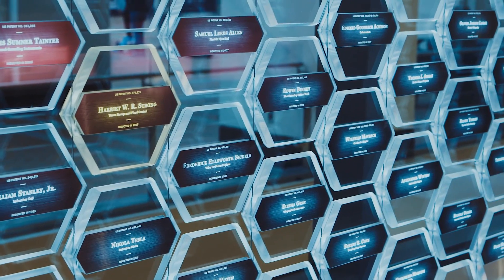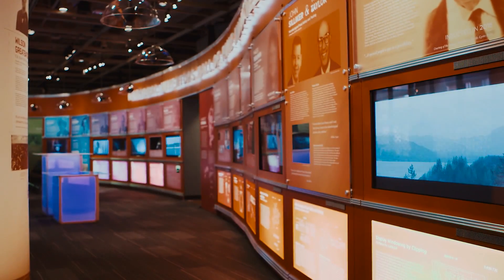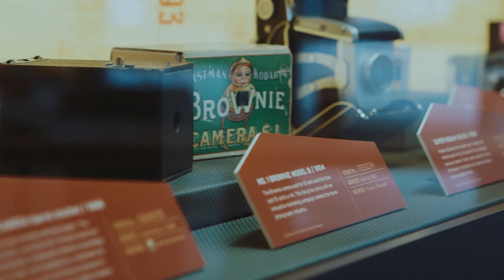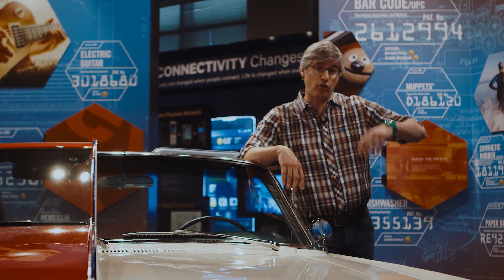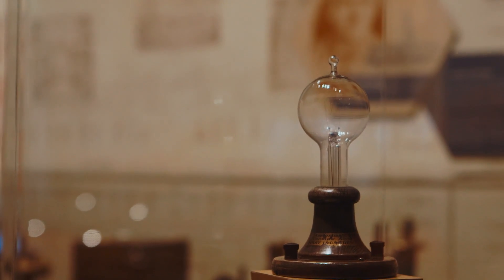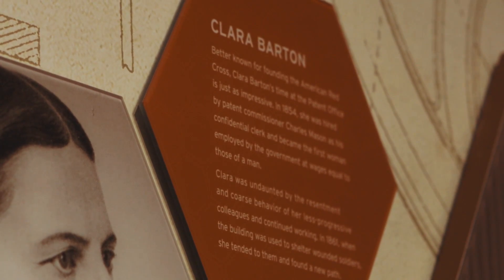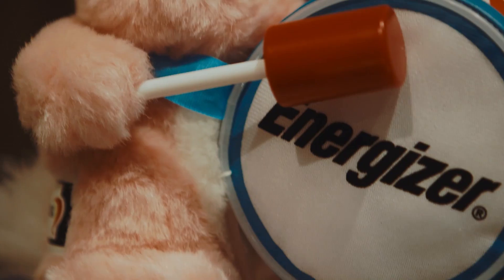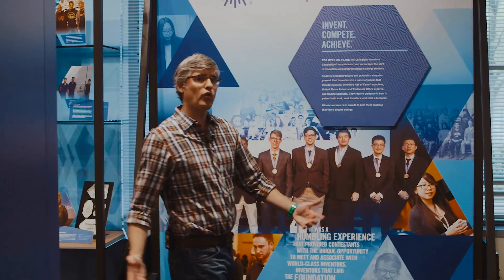National Inventors Hall of Fame Museum Tour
Join Mo Rocca, Emmy award-winning CBS Sunday Morning correspondent and host of the Henry Ford's Innovation Nation, as he tours the new National Inventors Hall of Fame Museum. To learn more about the museum and how the Hall of Fame invests in the future of innovation and STEM through its national educational programs, visit invent.org!